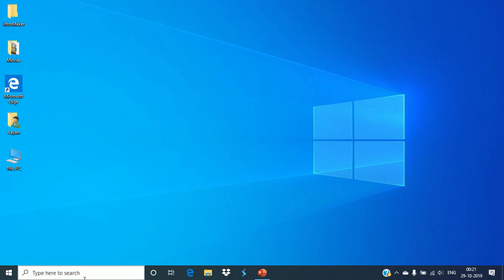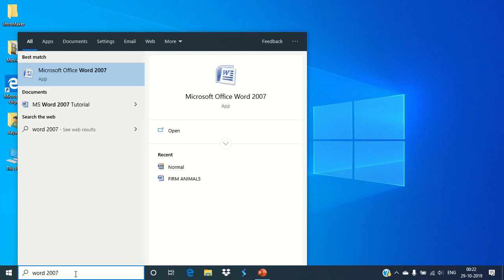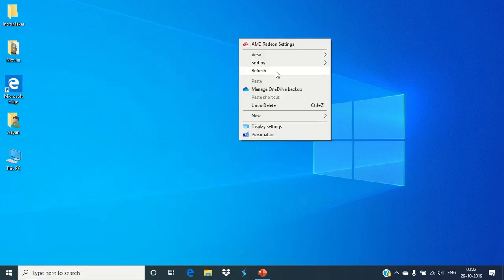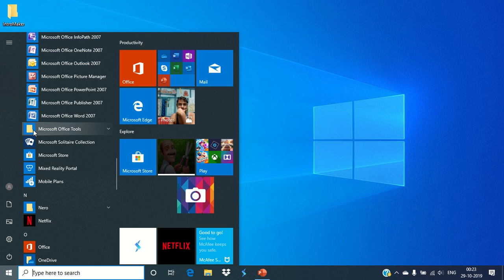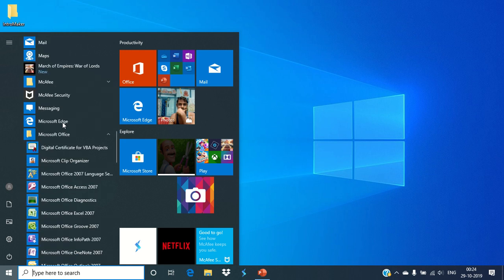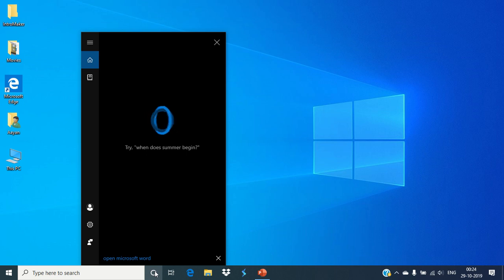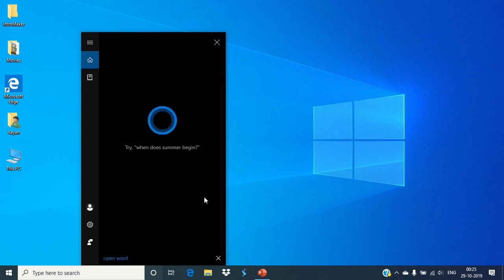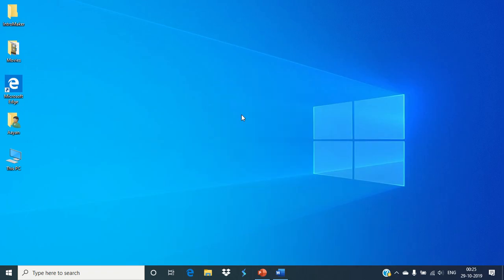Windows 10 | How To Open MS Word, MS Excel, MS PowerPoint or any Program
friends, in this video you will learn, how to open ms word, ms excel, ms powerpoint or any program in windows 10 | how to open ms word in windows 10 | how to open ms excel in windows 10 | how to open ms powerpoint in windows 10 | how to open any program in windows 10.